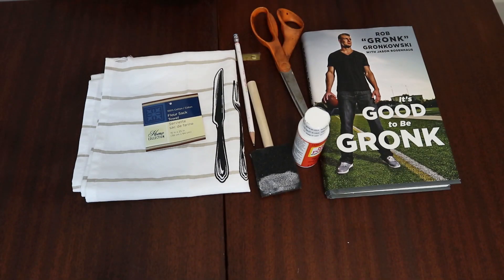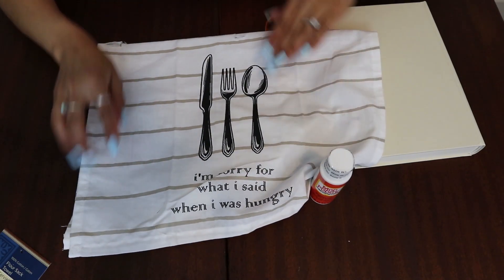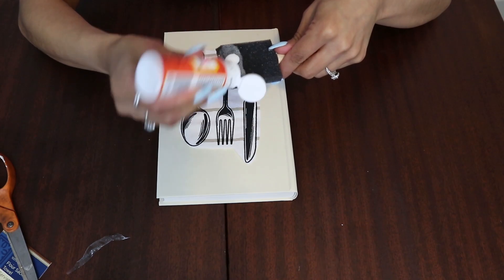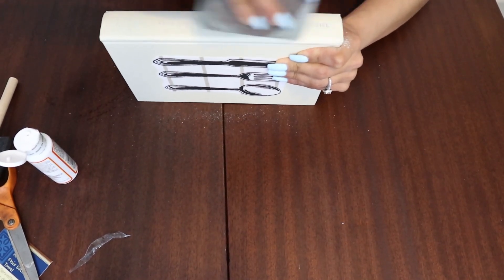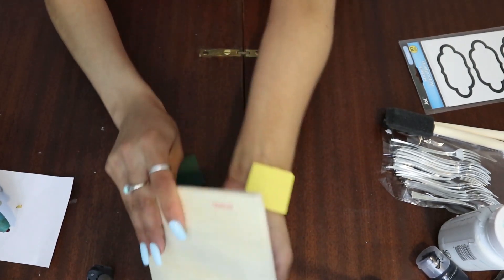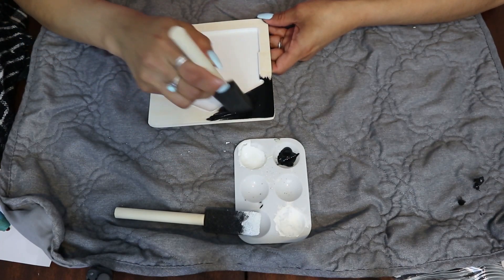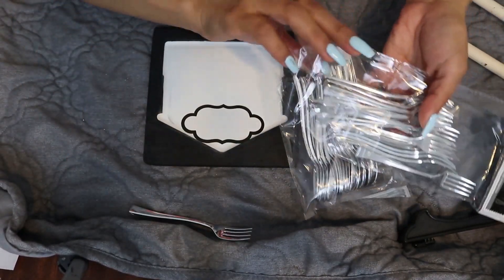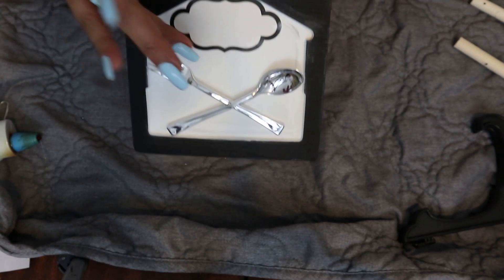DOLLAR TREE DIY // FARMHOUSE KITCHEN DECOR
Hello, I am excited to share with you these simple and inexpensive Farmhouse DIY decor. Thank you for all your love and support!

Music